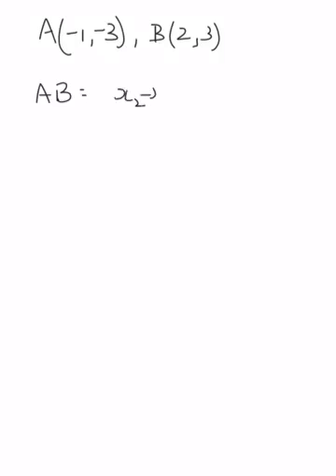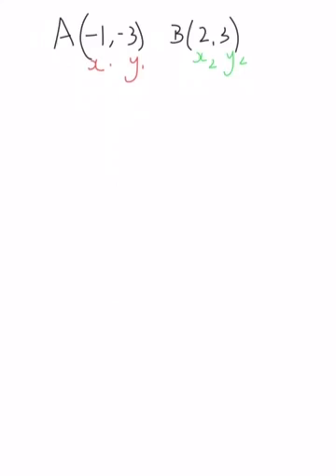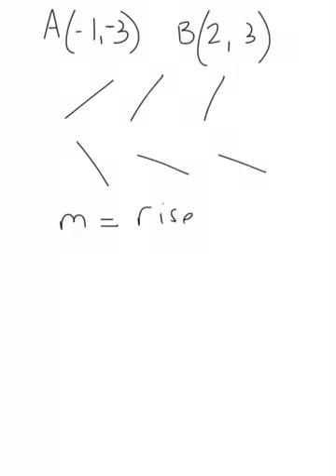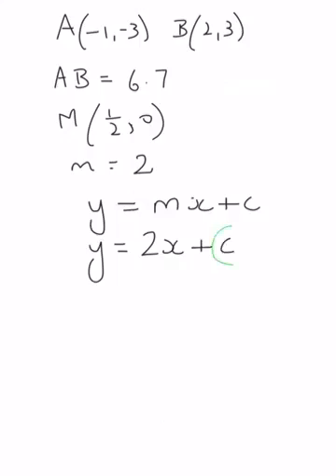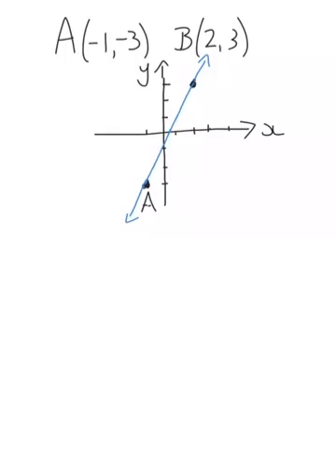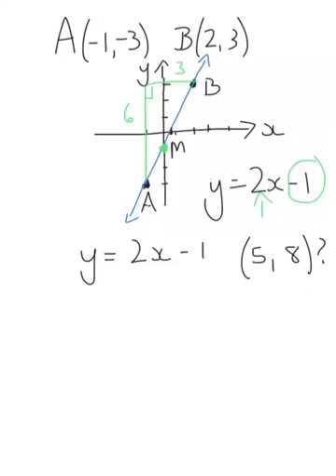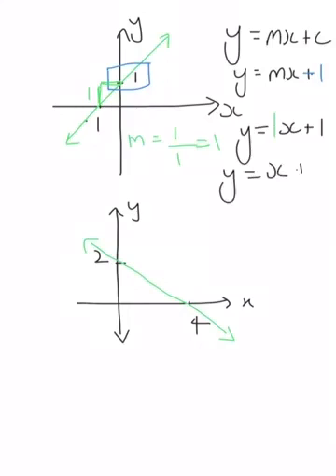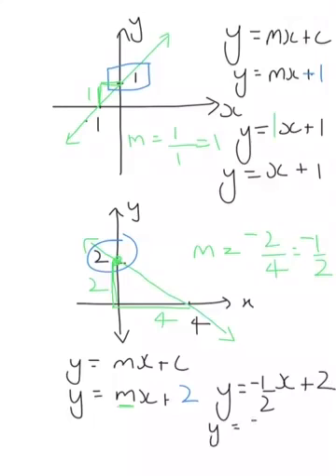Coordinate Geometry (2)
Yr 9 5.3